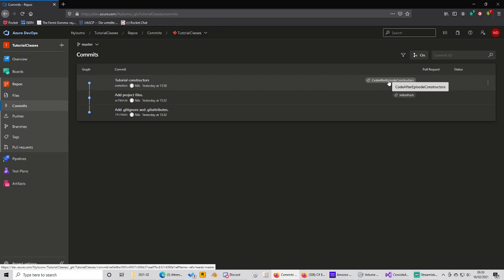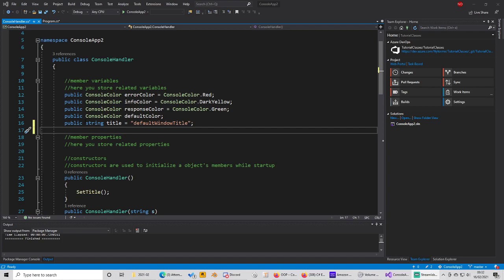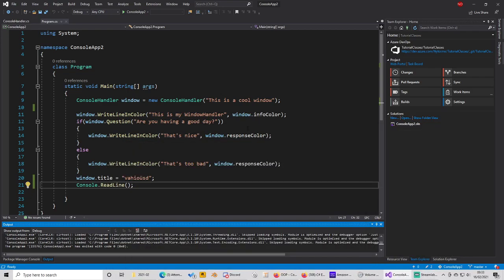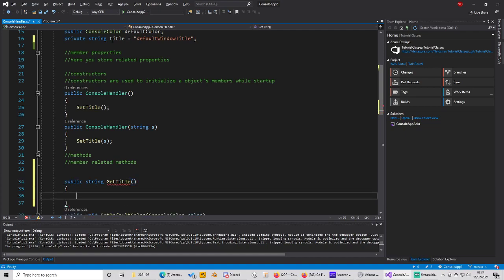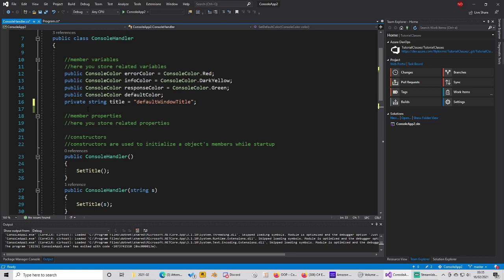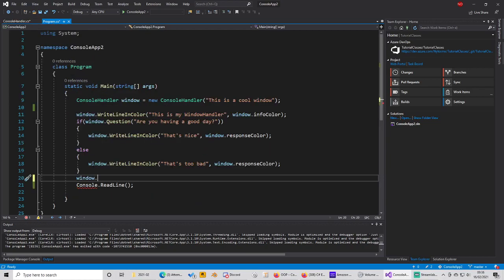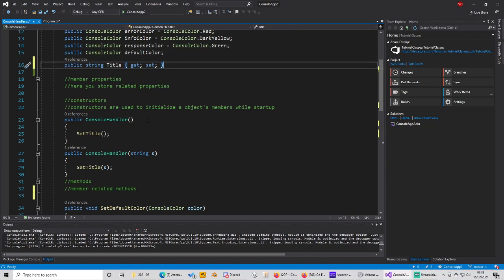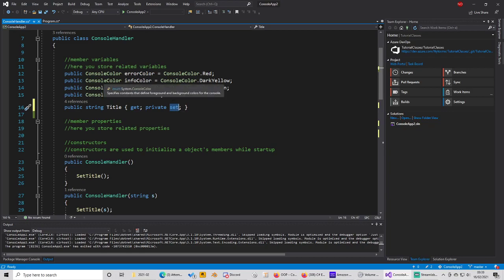OOP Basics in C#: Properties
In this programming tutorial you will learn how to use properties to make your member "variables" more secure. Properties are a great way to protect your members from outside access, such as a co-worker that does not know how your class works and sets every variable he see's.
Please go to this address to find the subscript to this episode (it's in the section of OOP, the button called properties)